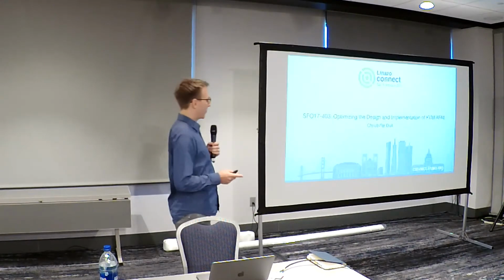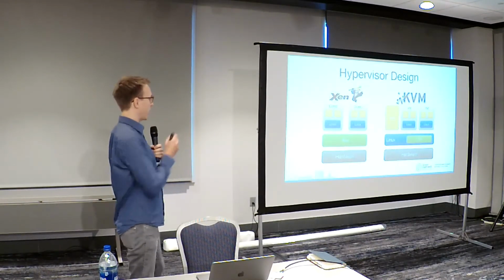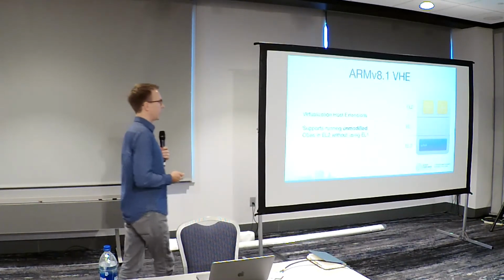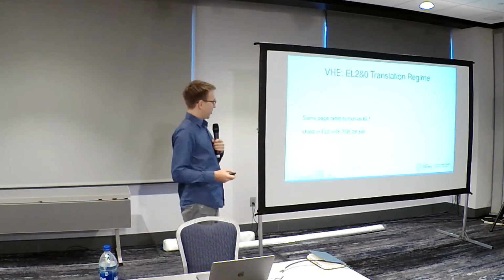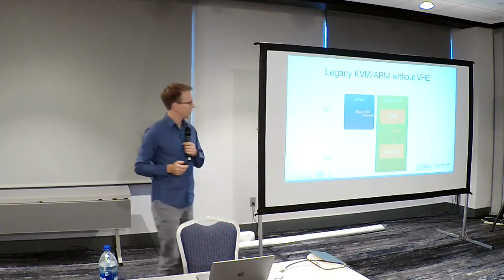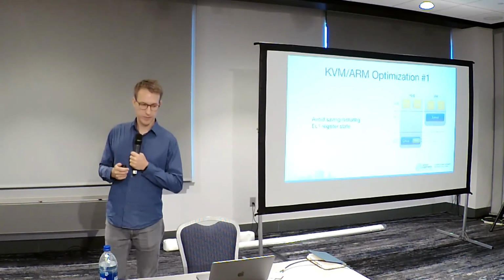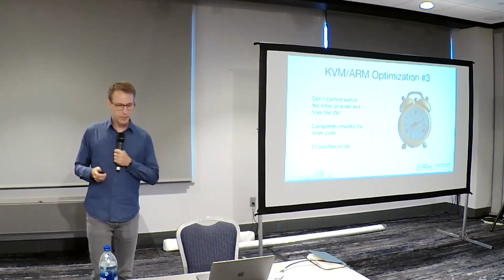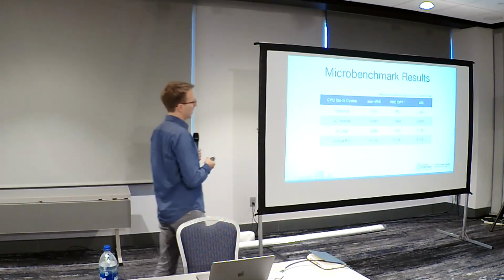Optimizing the Design and Implementation of KVM/ARM - SFO17-403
Session Name: Optimizing the Design and Implementation of KVM/ARM - SFO17-403
Speaker: Christoffer Dall
Track: Virtualization

★ Session Summary ★
A key drawback in the use of full system virtualization is the performance penalty introduced by hypervisors. This problem is especially present on ARM, which has significantly higher overhead for some workloads compared to x86, due to differences in the hardware virtualization support. The key reason for the overhead on ARM is the need to multiplex kernel mode state between the hypervisor and VMs, which each run their own kernel. This talk will cover how we have redesigned and optimized KVM/ARM, resulting in an order of magnitude reduction in overhead, and resulted in less overhead than x86 on key hypervisor operations. Our optimizations rely on new hardware support in ARMv8.1, the Virtualization Host Extensions (VHE), but also support legacy hardware through invasive modifications to Linux to support running the kernel in the hypervisor-specific CPU mode, EL2

★ Event Details ★
Linaro Connect San Francisco 2017 (SFO17)
25-29 September 2017